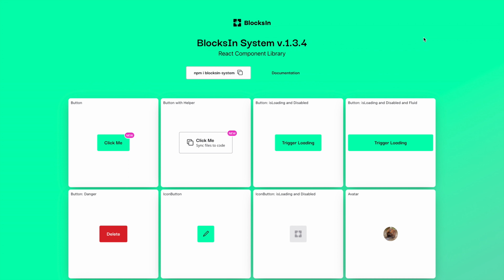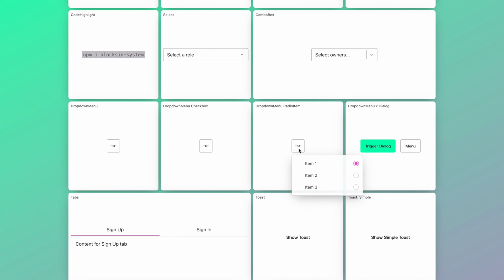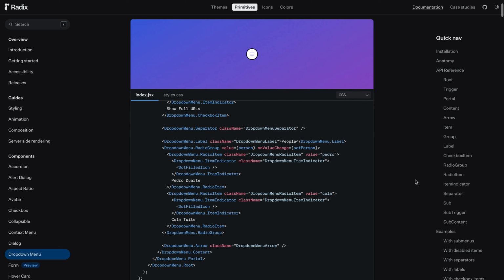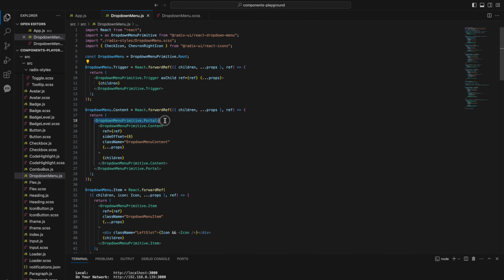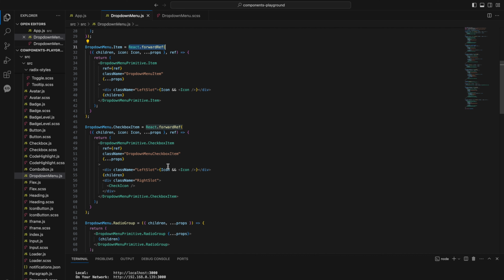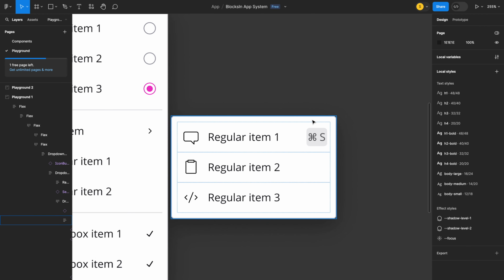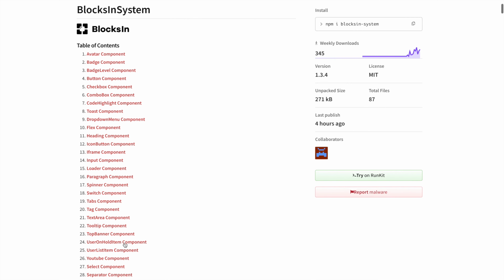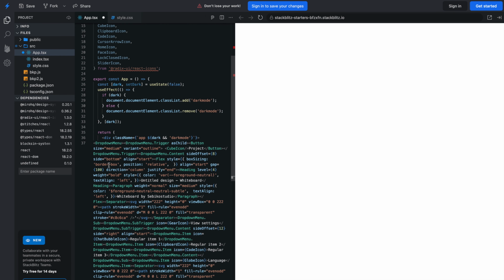How to Build an Effective Design System: Episode 1 - Wrapping Radix UI DropdownMenu Components 🚀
Welcome to the first episode of our series on building an effective design system! In this video, we dive into the world of Radix UI components and demonstrate how to wrap a Dropdown Menu component for a more developer-friendly experience.

Learn how to simplify your code, ensure accessibility with keyboard support, and make your design system scalable and easy to manage.

Special Kudos to @keno_reloaded

 / lofiwavemusic